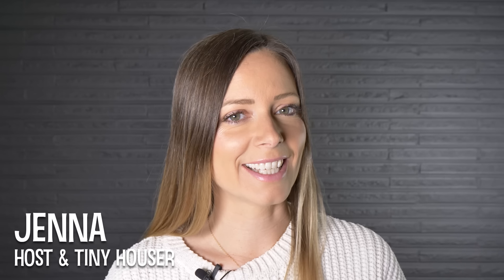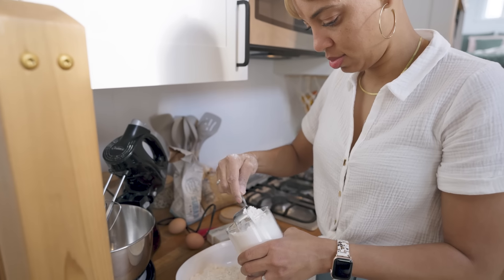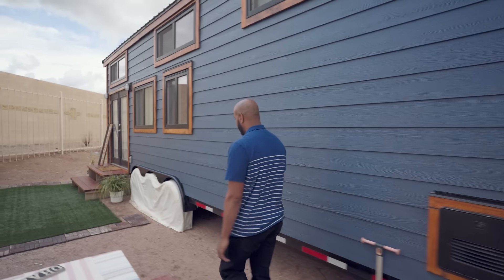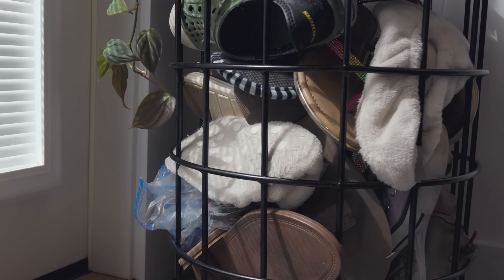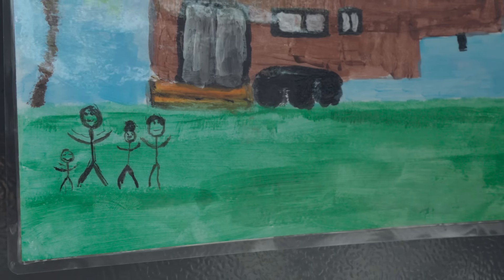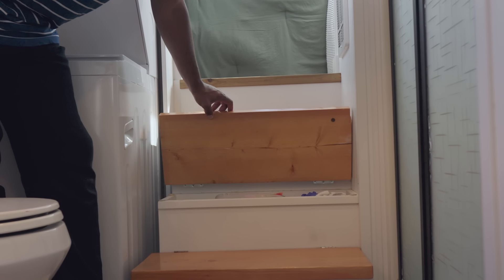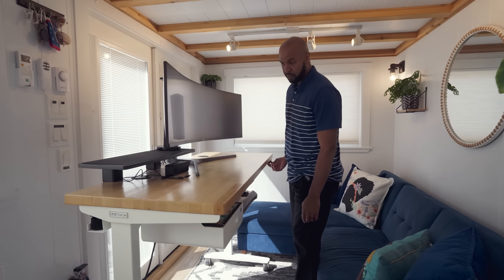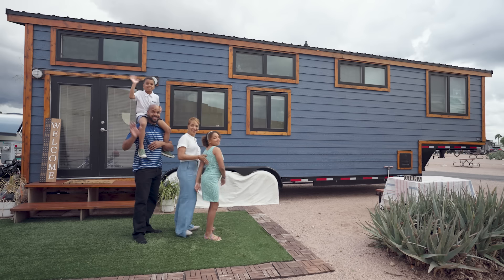Family TINY HOUSE TOUR w/ master bedroom, 2 lofts, & office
VIDEO DESCRIPTION:
The Eusebe family takes us on a tour of their gorgeous Tiny House. They decided to downsize for several reasons, including the ability to travel while working remotely and reducing their overall expenses. So, although this is one of the more expensive Tiny Homes we've featured ($120,000 purchase price), it's still saving this family money in their utilities and monthly mortgage payments. Not too bad for a family of four!

CREDITS
PRODUCED & HOSTED BY:
Jenna Kausal

EDITING BY:
Marcia Trader

TITLE MUSIC:
Kate Steinway - "Tiny Home"

0:00 Intro
0:56 The Eusebes are living the tiny dream
1:22 Why live in a tiny home?
1:54 Finding parking for the tiny house
2:37 Total cost
2:59 Family of four in a small space
3:23 Exterior tour
5:03 Living room tour
6:44 Kitchen
8:39 Bathroom
10:44 Master bedroom
12:09 Work from home office
12:59 Loft bedroom for the kids
14:01 Second loft - dedicated space for homeschooling
14:24 How living tiny has benefited the Eusebes
15:09 A word from our sponsor, Jackery!